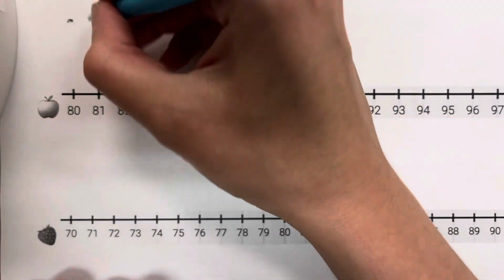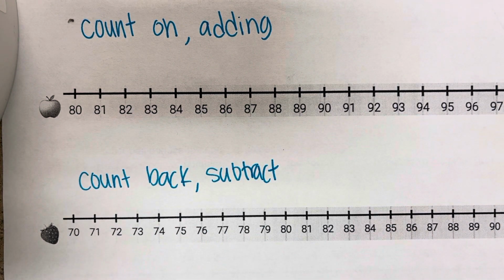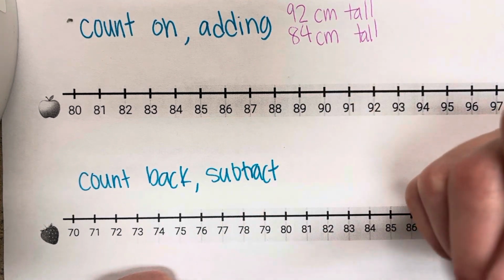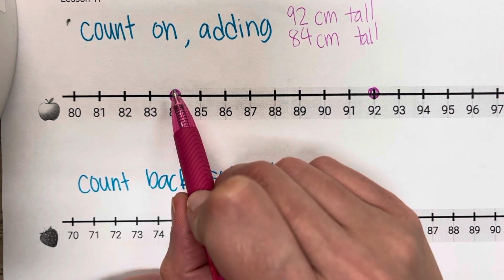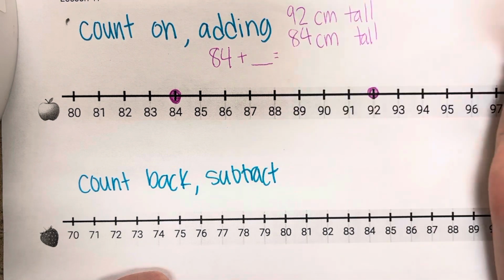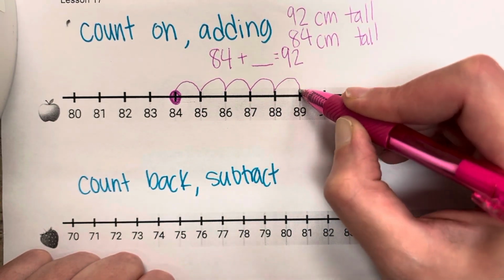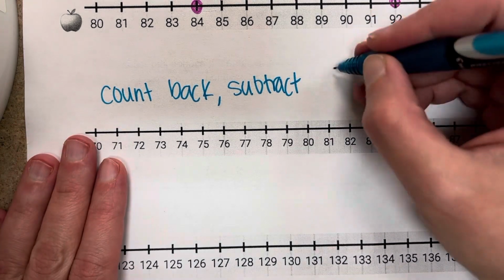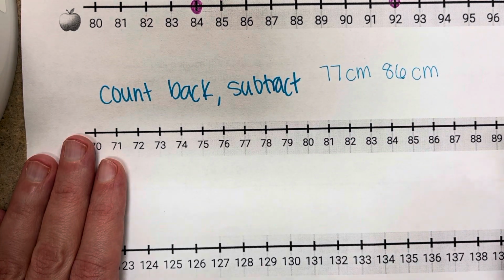Adding and Subtracting on a Number Line